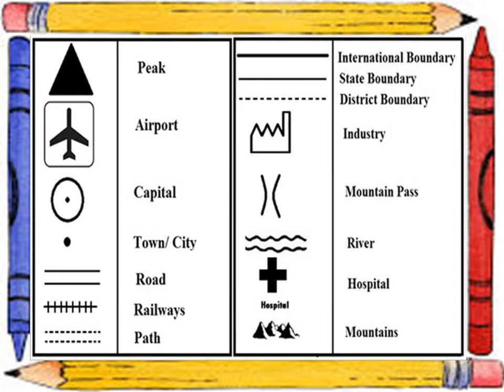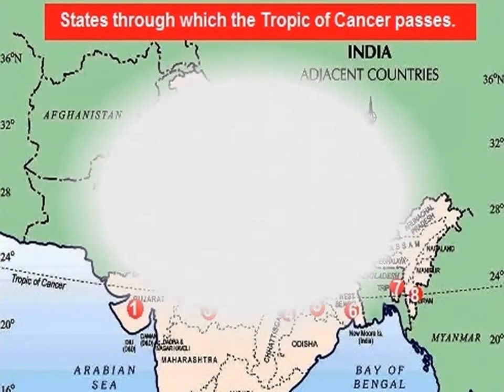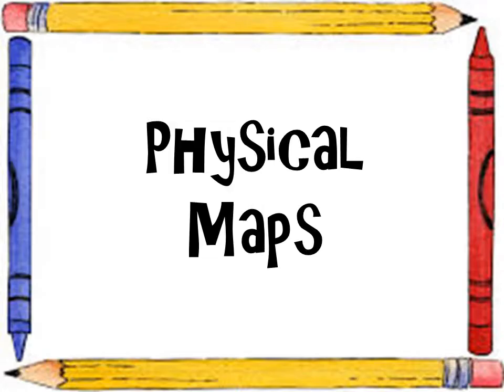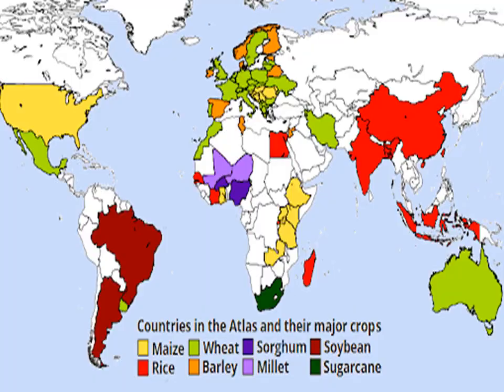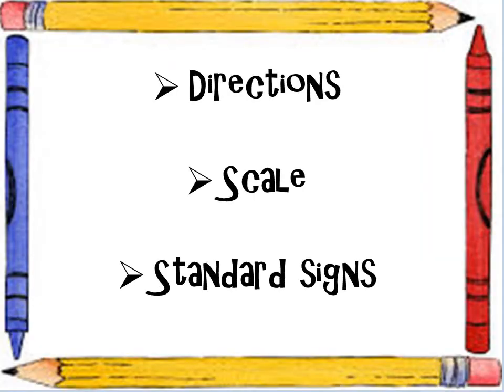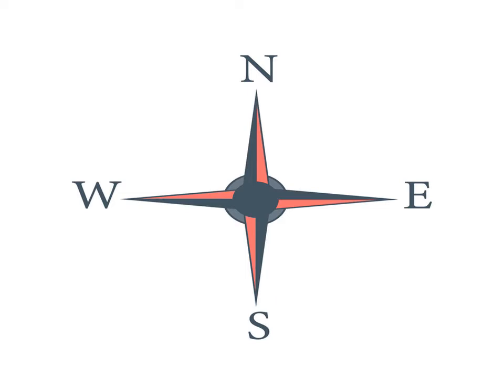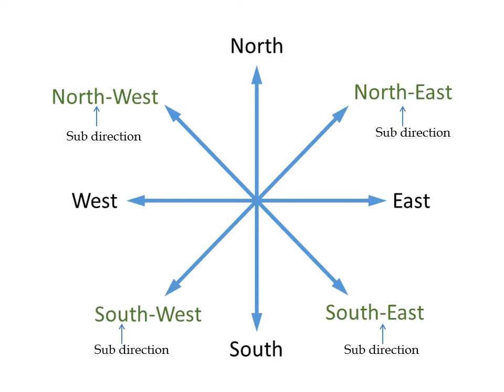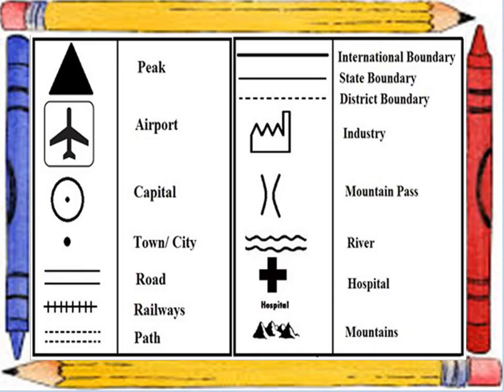Types and Elements of Maps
Pls click on the link to play the quiz